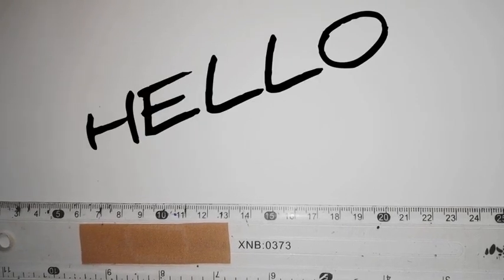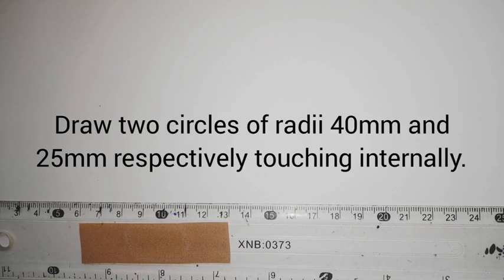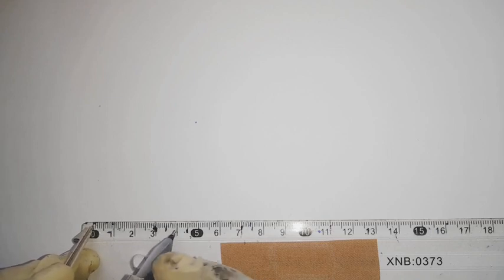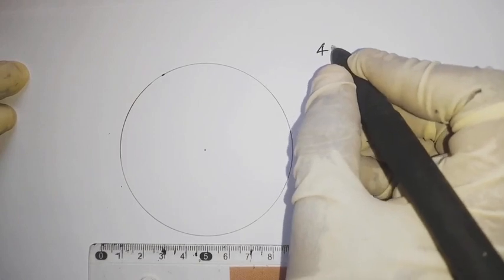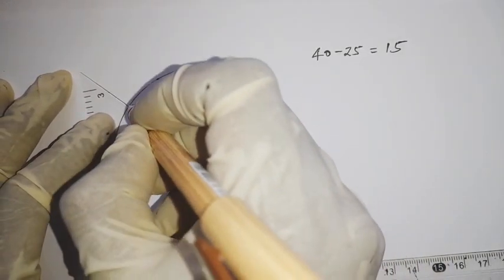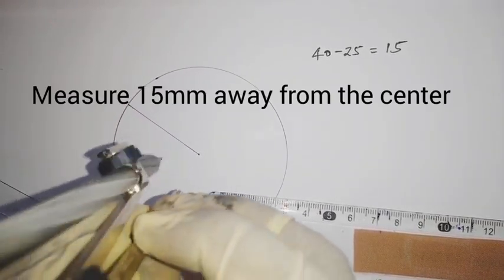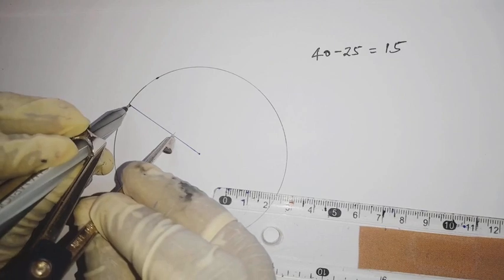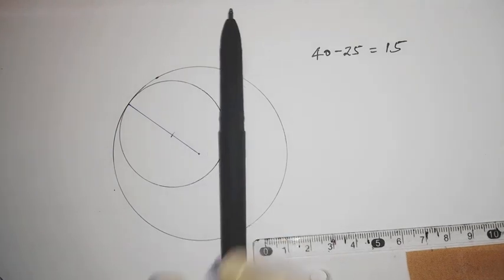How to draw two circles touching internally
Tangency